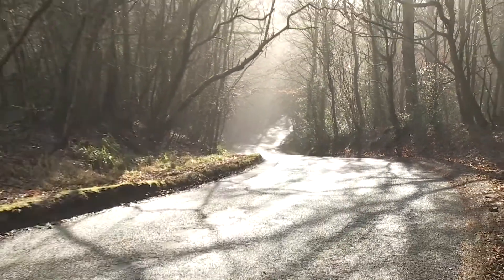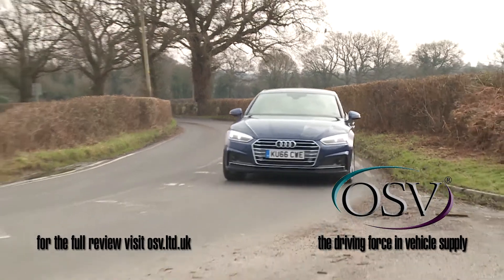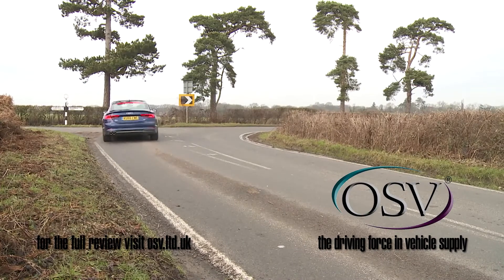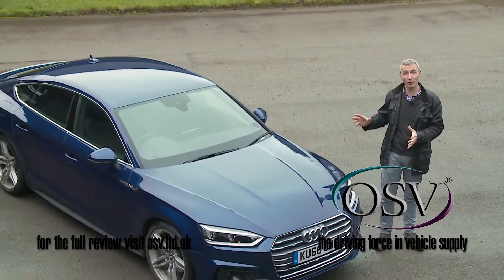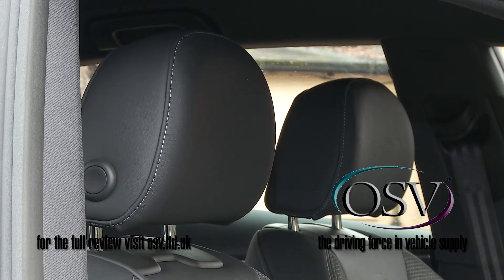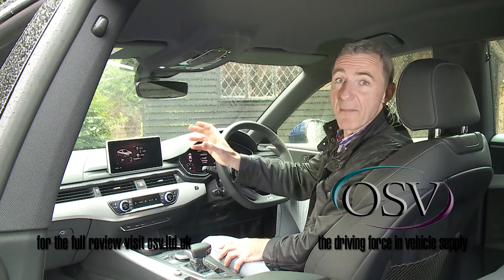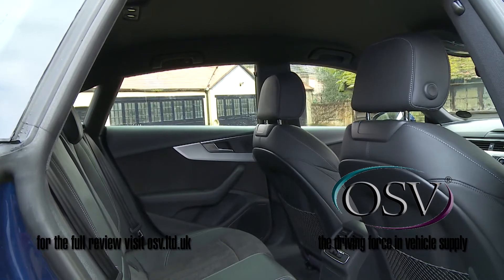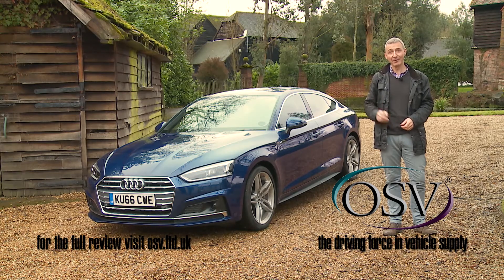OSV Audi A5 Sportback 2017 In-Depth Review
The new Audi A5 Diesel Sportback is a beautifully designed large premium hatchback that’s comfortable, quiet and fairly priced.

For modern families, the A5 Sportback should be hugely desirable. As well as the innate badge appeal, it’s also got lots of usability and fares well compared to rivals in the looks department.

Looking for an objective review on the 2017 Audi A5 Sportback? OSV have got you covered, from engines to lease deals.

The new Sportback combines the reasons we buy a hatchback (practicality) with the reasons we buy executive saloons (size, image, beautiful interior). It takes the best of both worlds and combines them to breathtaking effect. As a bonus, it’s got the driving capabilities of a coupe.

Now in its second generation, the A5 builds on its previous success. This time around, Audi have added more practicality in a bid to make it the standout choice in this sector. It’s essentially a usable hatchback packaged as a slick executive saloon.

OSV takes a closer look at what it’s all about with our 2017 Audi A5 Sportback review.